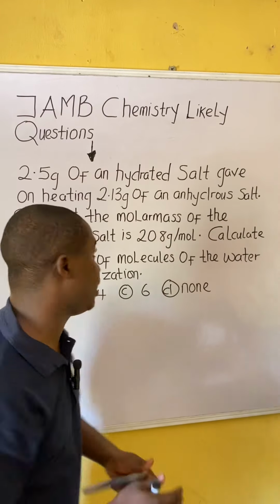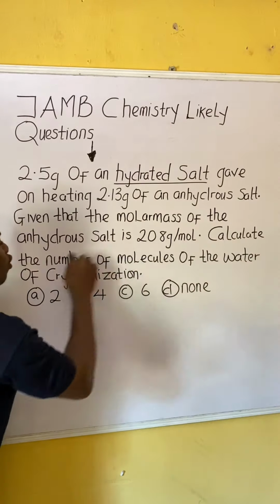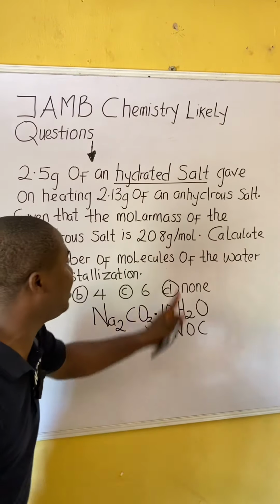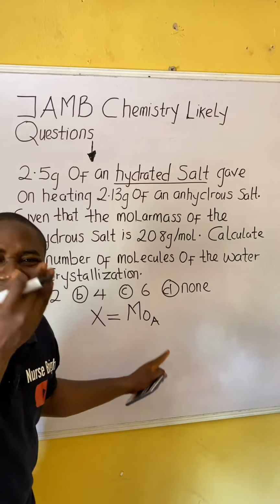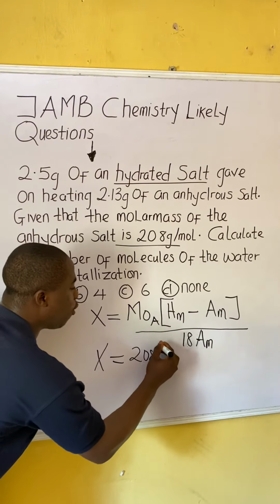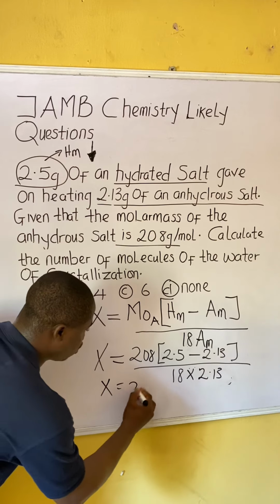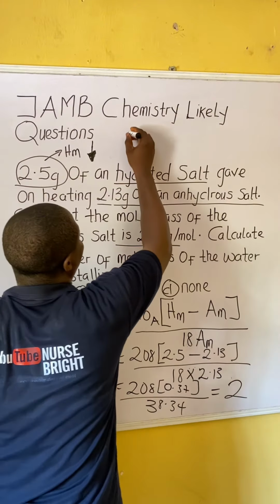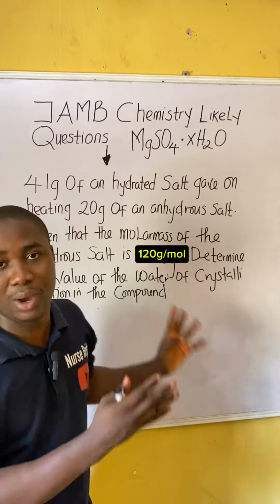2026 JAMB Chemistry Likely Exam Question(Score 90+ in CHEMISTRY)